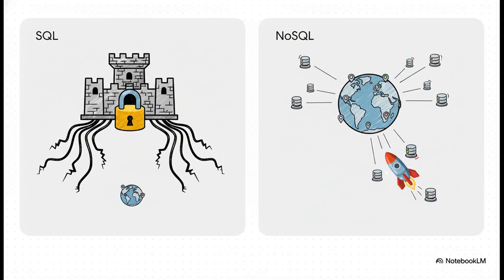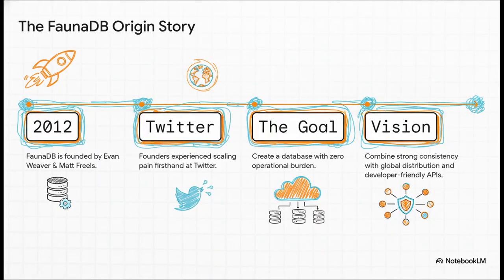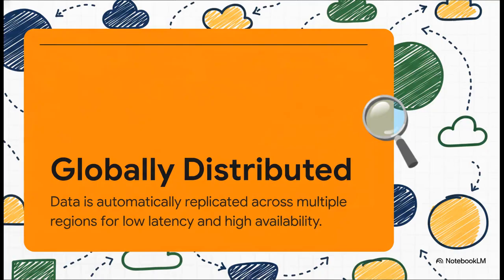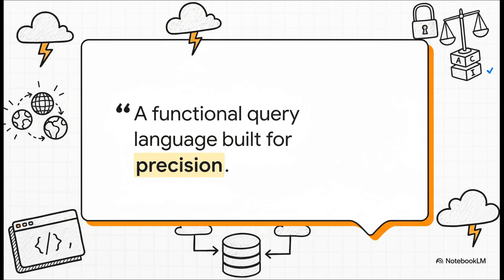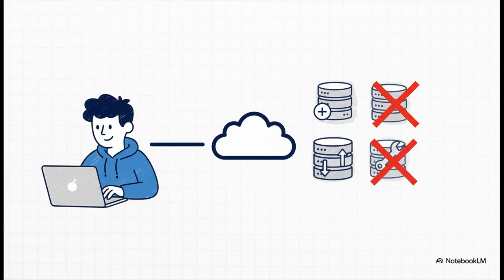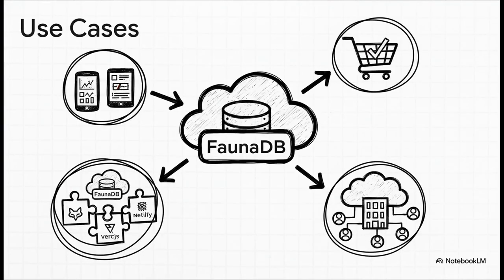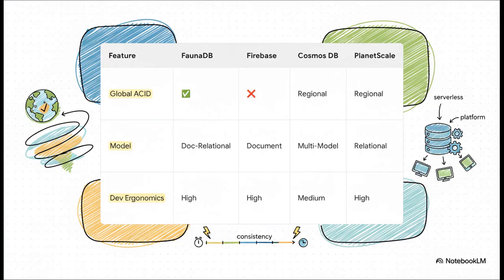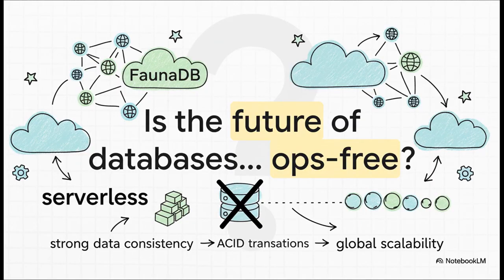DatabaseHistory - Episode 42: FaunaDB Consistency & Scale